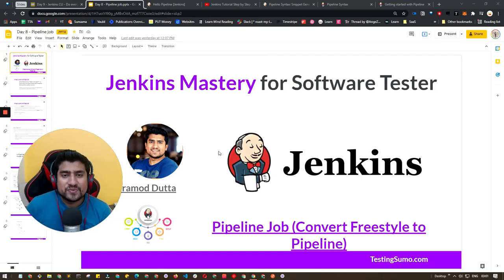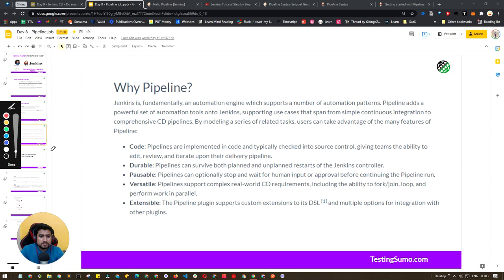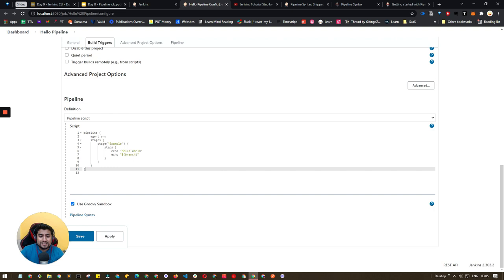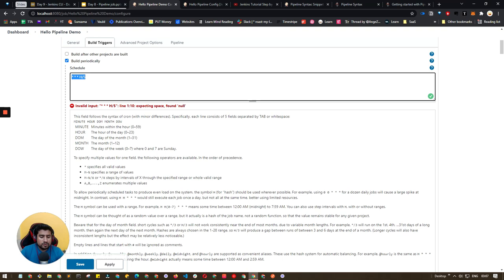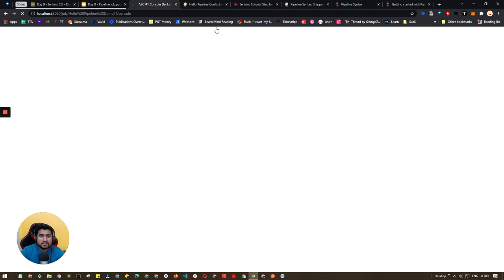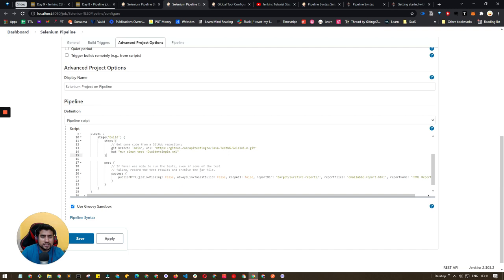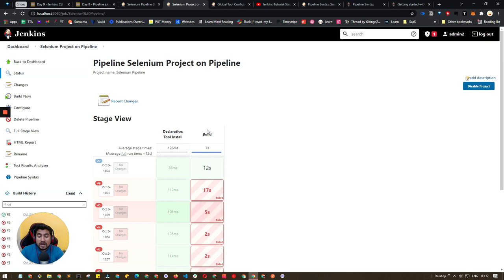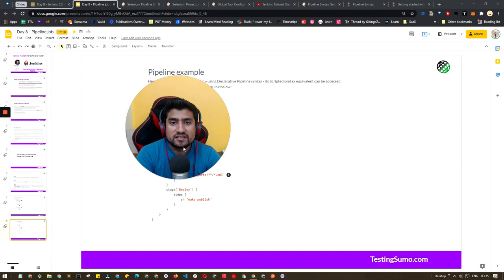How to Create Jenkins Pipeline Project for Selenium Java Maven project(Beginners)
In this video, we are going to learn about the jenkins pipeline for java project with maven and Selenium. Jenkins pipeline is very important
concept that you as QA / Dev should learn.

This is LIVE DEMO where we will be running our Selenium Maven Java(git) Project with Jenkins pipeline.

🟣🟣What is Jenkins pipeline?
Jenkins Pipeline (or simply "Pipeline" with a capital "P") is a suite of plugins which supports implementing and integrating continuous delivery pipelines into Jenkins.
The definition of a Jenkins Pipeline is written into a text file (called a Jenkinsfile) which in turn can be committed to a project’s source control repository

A Pipeline is a user-defined model of a CD pipeline